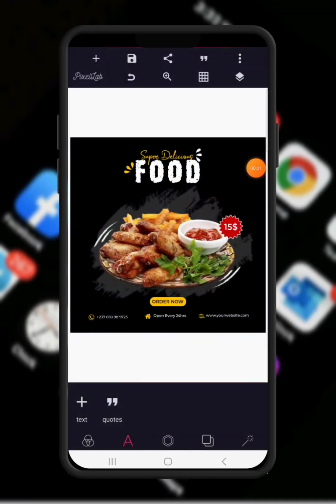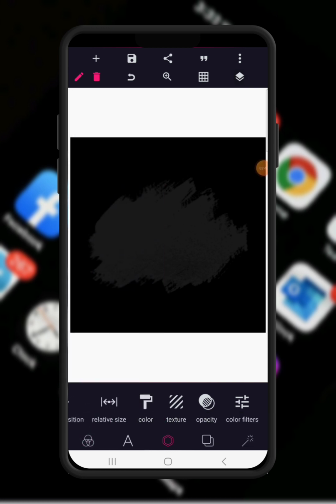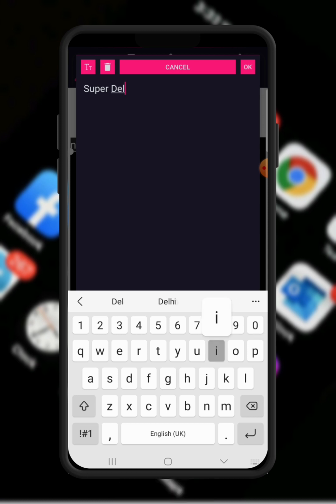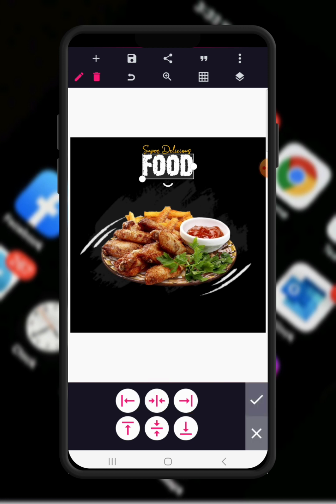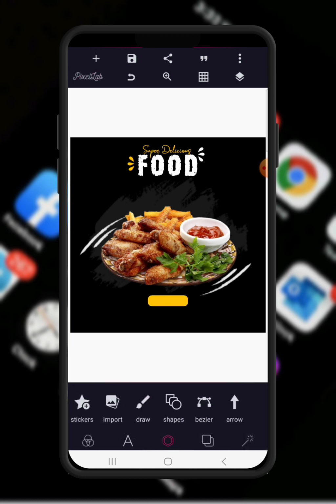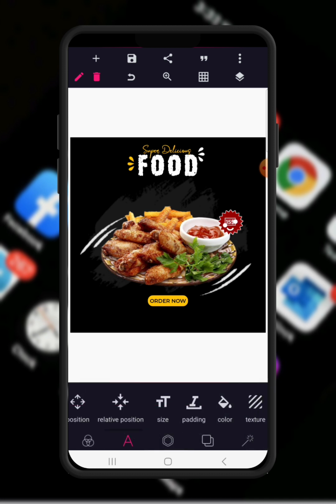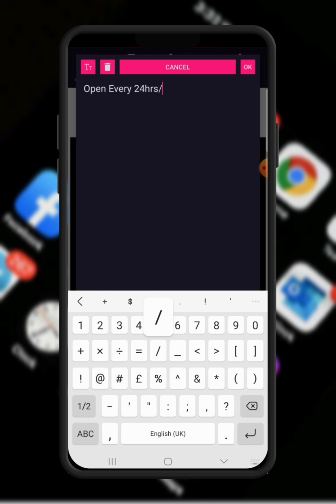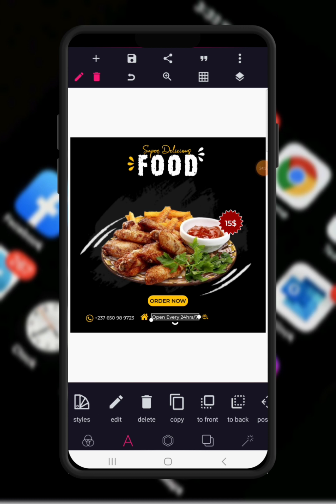How to make food flyer design on mobile | Pixellab Tutorial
Hello Guys!

In this tutorial I will be showing you how to design a restaurant/food flyer on your Pixellab application.

RESOURCES USED 🔥

LEARN MORE❤️🔥

...Let me know inthe comment section if you enjoyed today's lesson. Also indicate which tutorial you want next.

.Keywords.